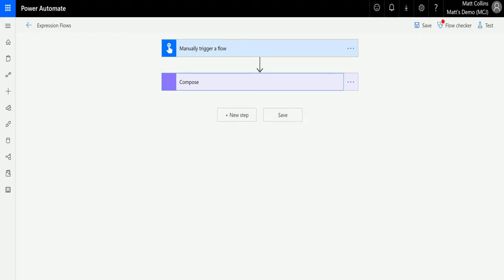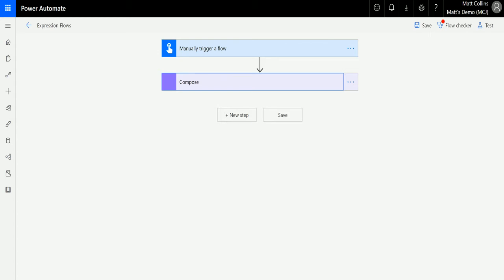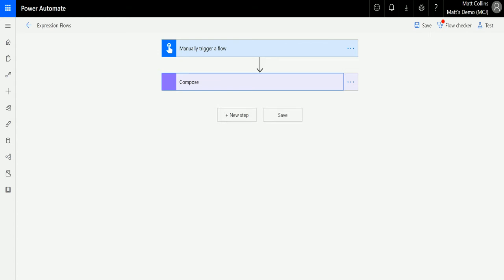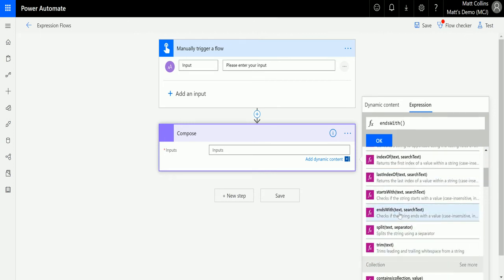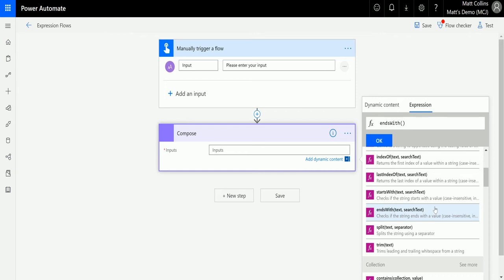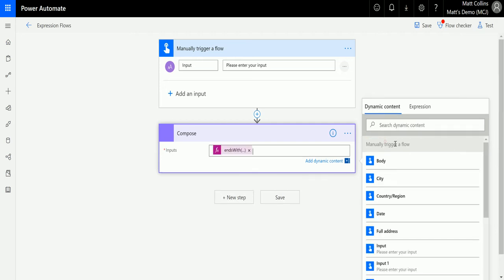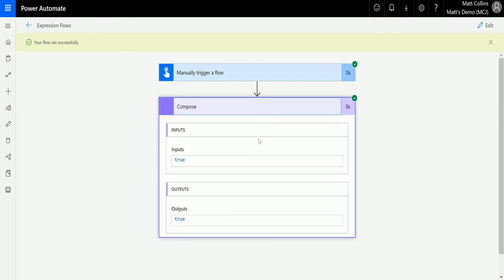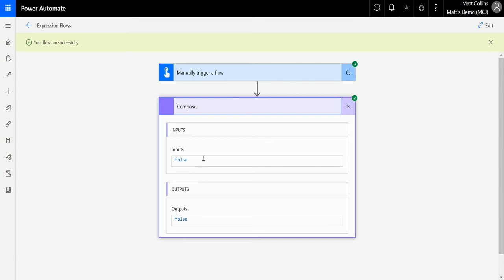Power Automate Expressions How To: endsWith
In this video, I go through the expression endsWith in Power Automate. Power Automate is a powerful automation and integration tool with over 280+ data connectors.